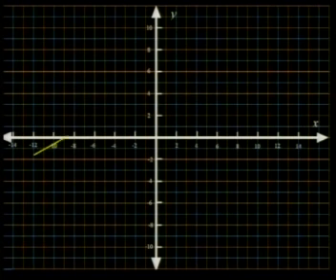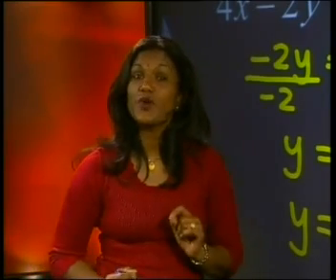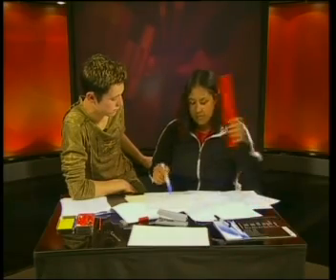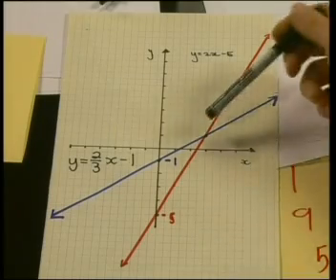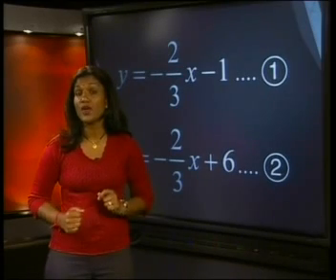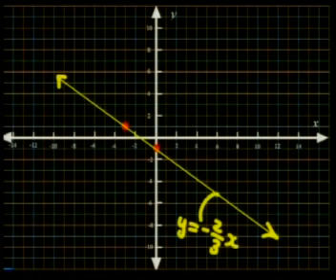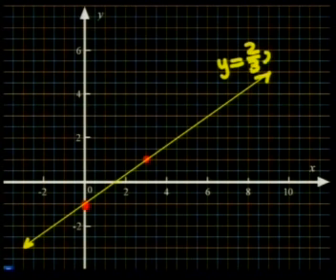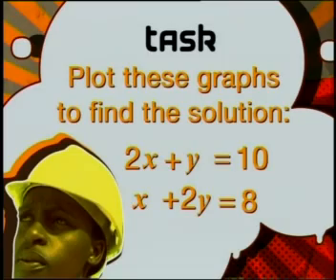Mathematics - Simultaneous Equations: Graphical Solutions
This is the 2nd lesson in the series, "Simultaneous Equations." This lesson shows how to solve simultaneous equations in two unknowns using graphs.